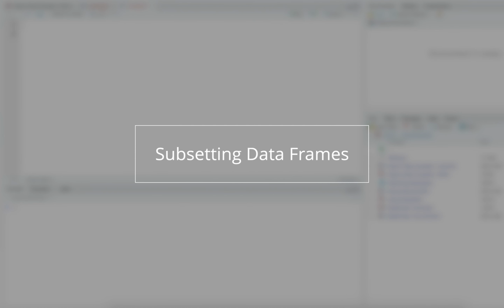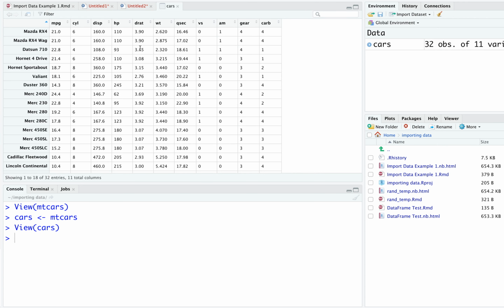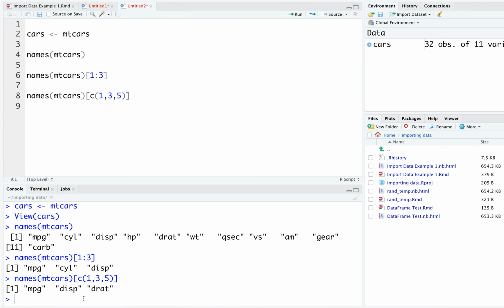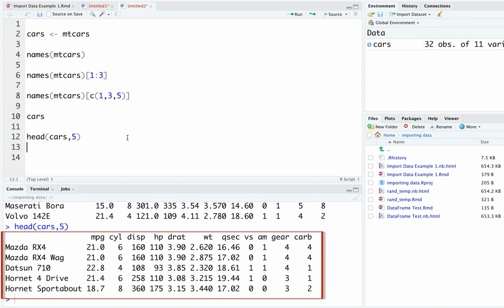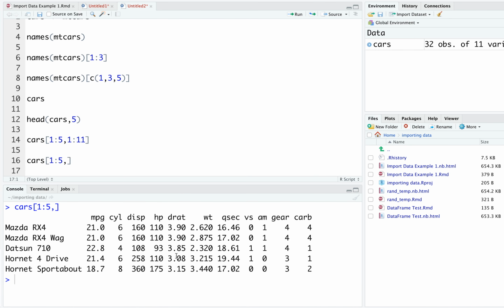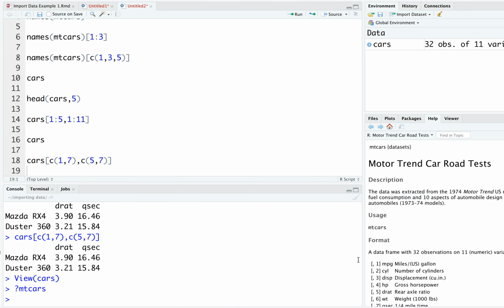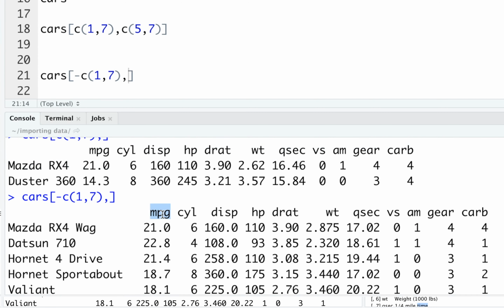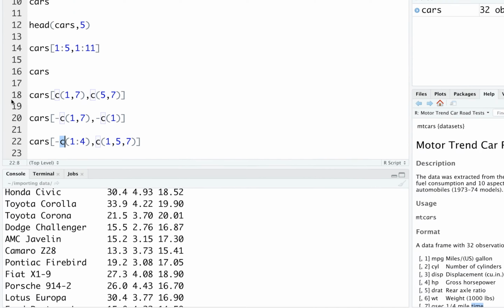Subsetting Data (data frame), 1 of Many - R Lesson 9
R has powerful indexing features for accessing data elements. These features can be used to select and exclude variables and observations. In this video, I teach the first of many ways to subset some data. Both by including columns and rows and then by excluding columns and rows. Features, columns, and variables are all suitable names for the same thing.

In lesson 3, we learned some more cool Markdown features in R. In this lesson, we're going to look at Vectors and Functions.

➔ GREEN SCREEN